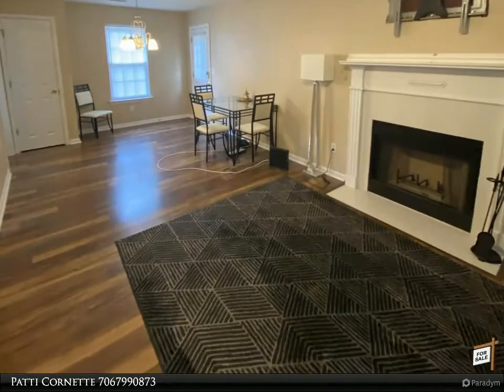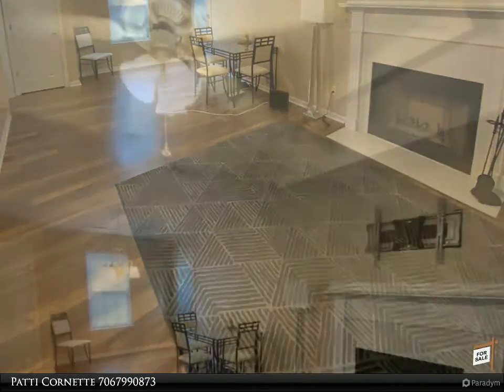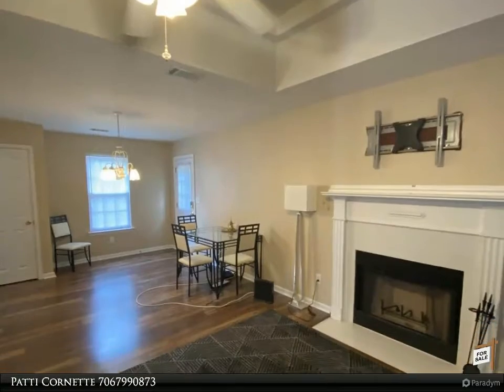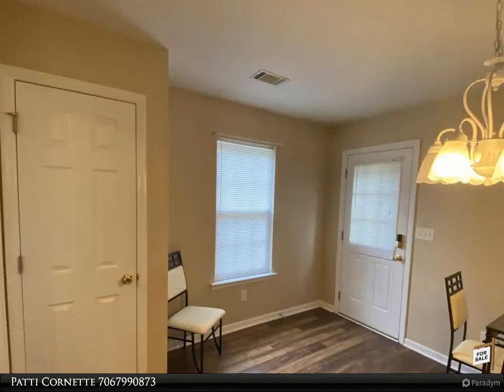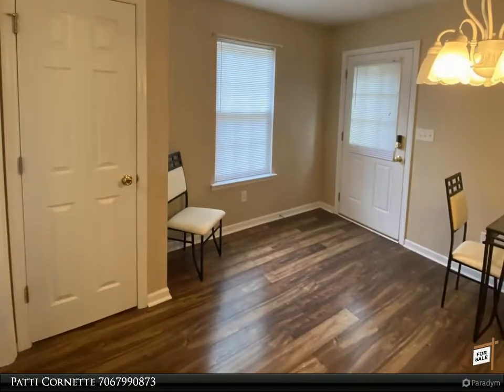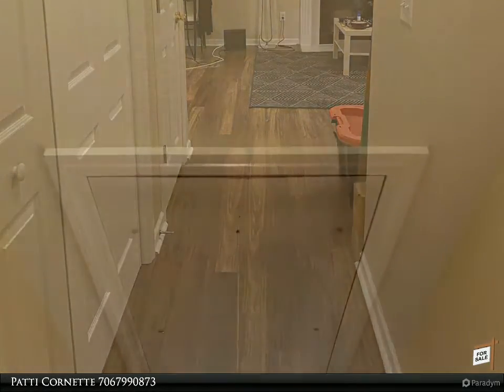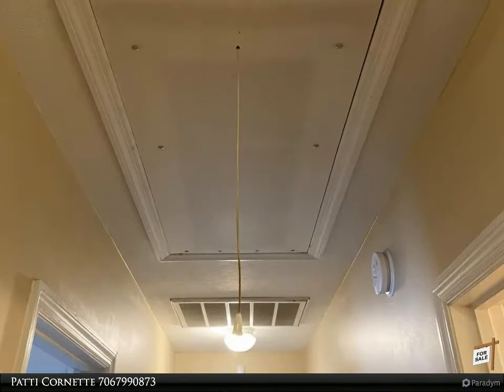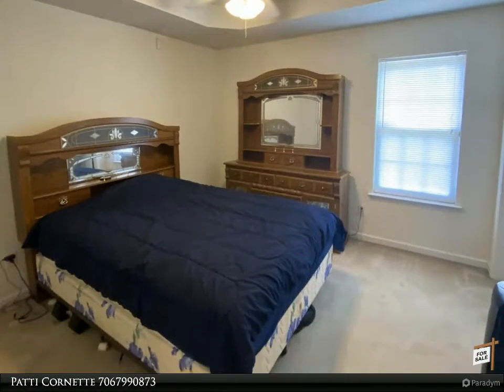Homes for Sale - 4916 MOSSYCUP Court, Hephzibah, GA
4916 MOSSYCUP Court
Hephzibah, GA 30815

3 BR/2 BA Ranch home on A1/2 acre lot with a 30x24 workshop/detached double garage. Laminate wood floors in living area, carpet in bedrooms. Great Room has trey ceiling, tiled wood burning fireplace. Kitchen with electric range, dishwasher, & refrigerator that stays. Blinds throughout. Master BR with trey ceiling. Coat closet and laundry closet. Security system. Sprinkler system. Double driveway. Privacy fenced yard with drive-thru gates on both sides. Double garage/workshop has single roll-up door, side entry door, shelving and separate power meter...great for wood working, mechanics workshop or storage. Home backs up to woods so no neighbors in the back. Country living in a small one-street quiet neighborhood that ends in a cul-de-sac. Approximately 20 minutes to either Plant Vogtle or Ft. Gordon. Total electric. Septic.

2 full bath

Patti Cornette
Berkshire Hathaway HomeServices Beazley, REALTORS